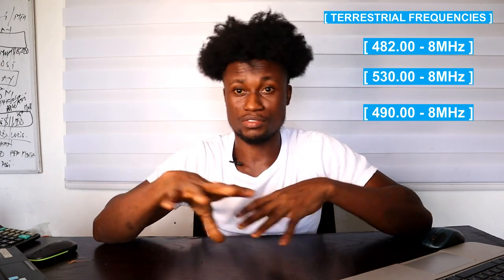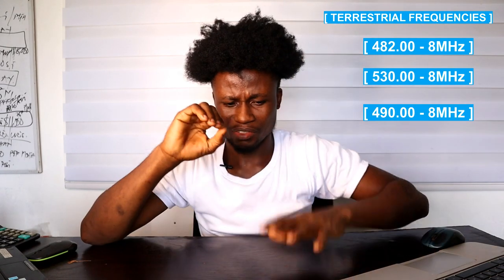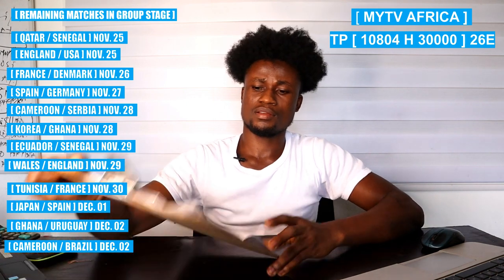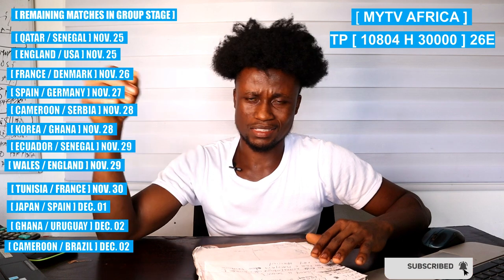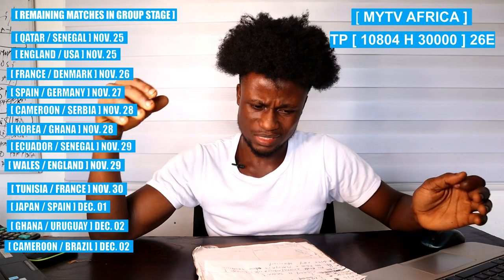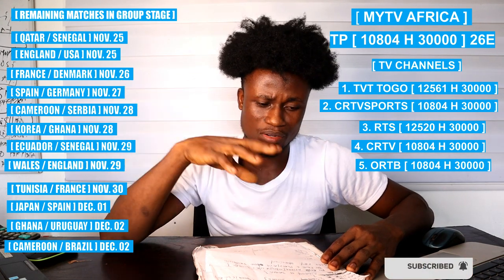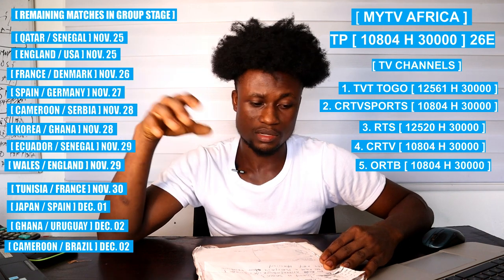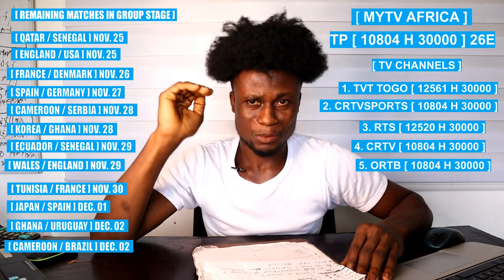How To Watch World Football Matches On FTA Decoder - Free online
How To Watch World Cup 2022 Matches On FTA Decoder - Free online

LINKS